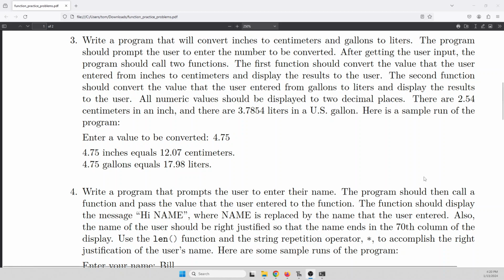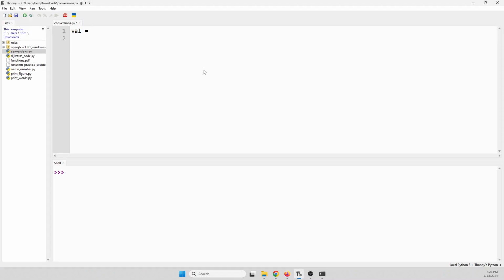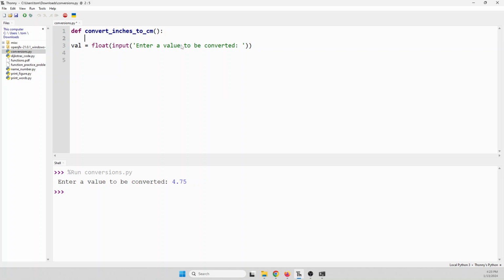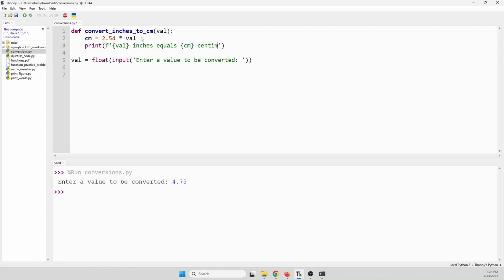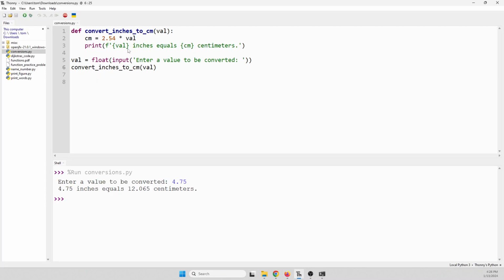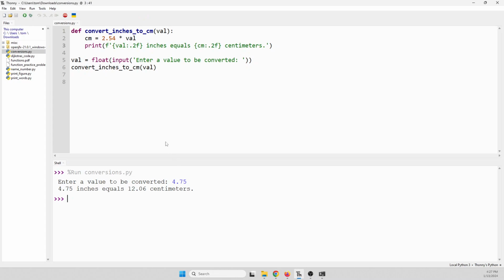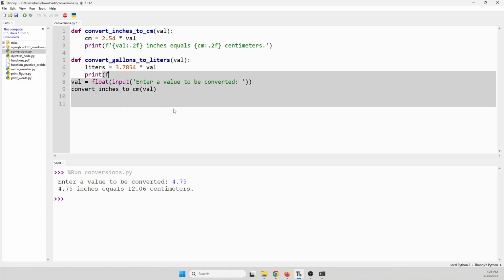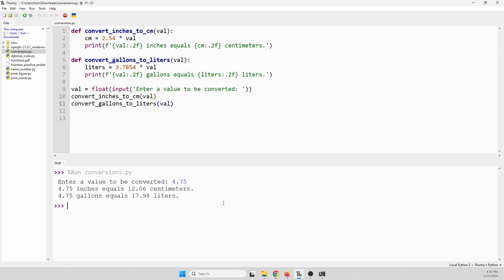Functions Practice Problem 3